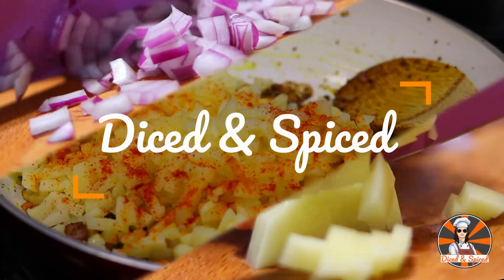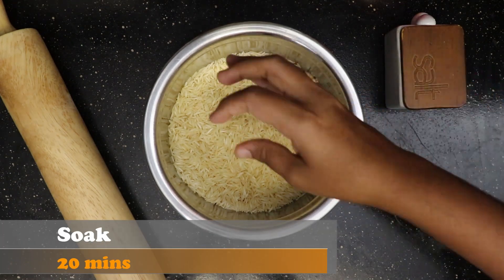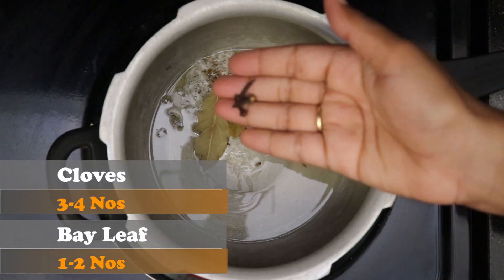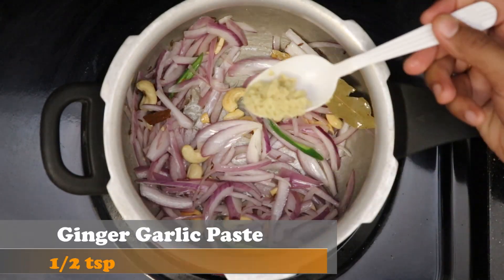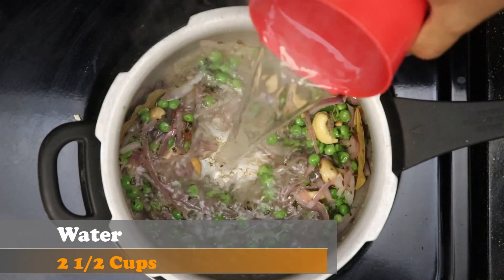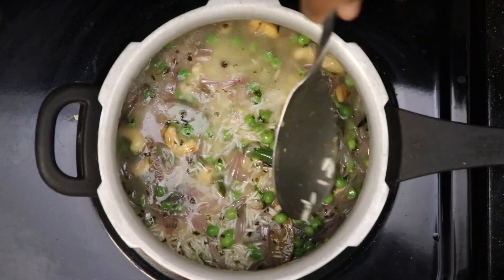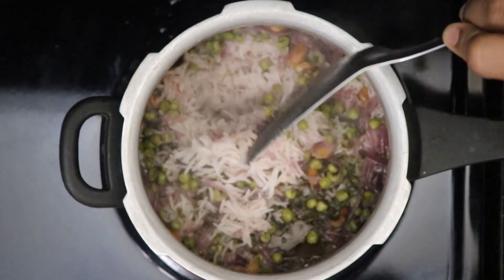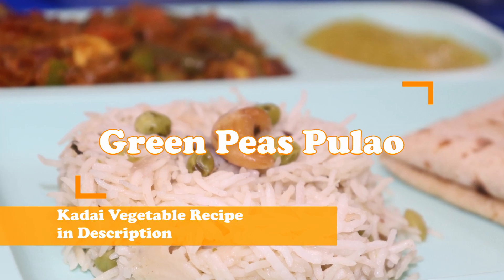Green Peas Pulao Recipe | One Pot One Shot Recipe | Quick & Simple Pulao Recipe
Green Peas Pulao

Ingredients:

Basmathi Rice - 2 Cups
Onion - 1 no
Green Chilies - 1 no
Green Peas(Frozen/Fresh) - 1 cup
Cloves - 3-4 nos
Bay Leaf - 1-2 nos
Cinnamon - a small piece
Cashews(Optional) - 8-10 nos

Serves : 3
Prep Time : 20 mins
Cook Time : 25 mins